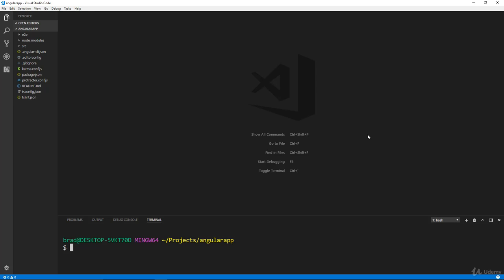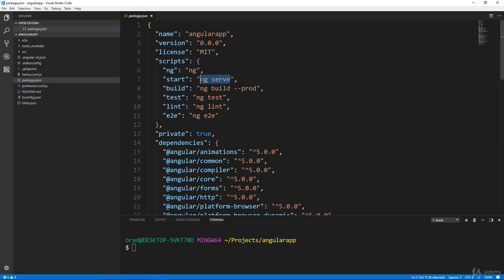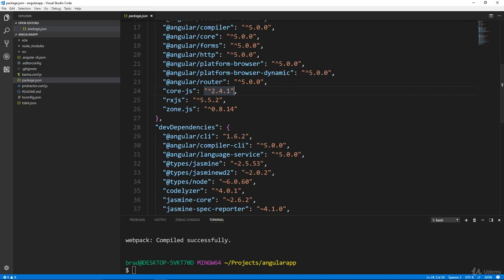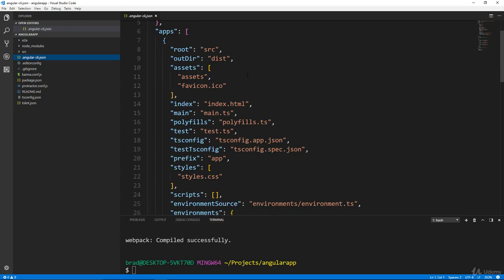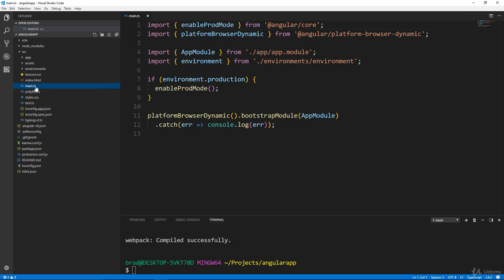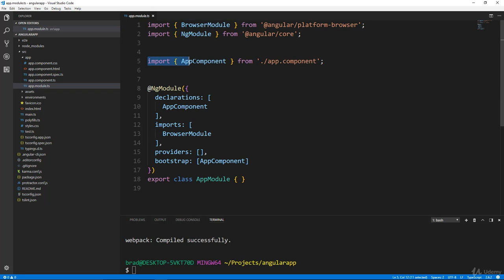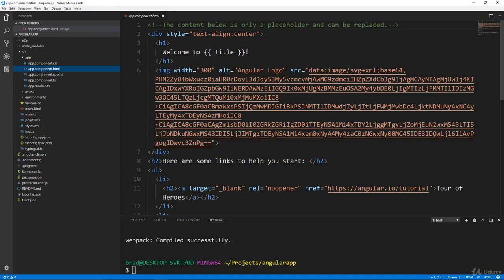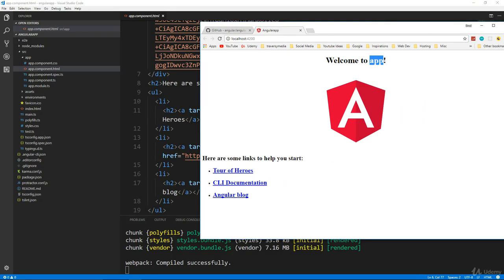Angular File Structure